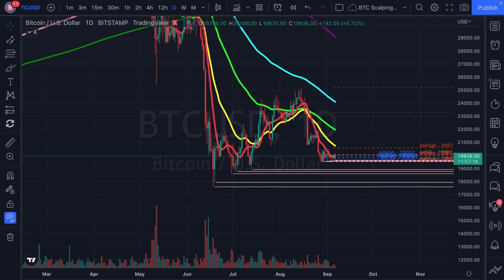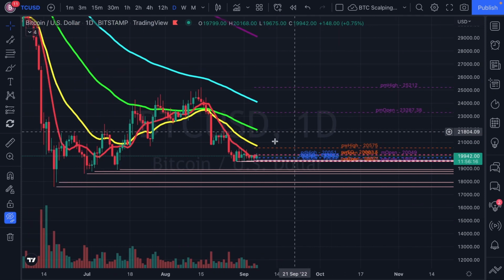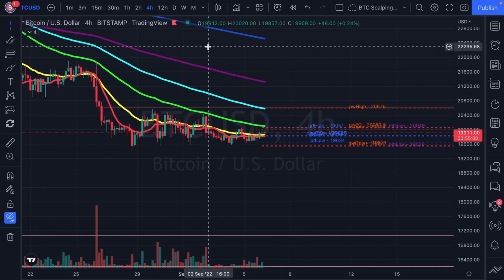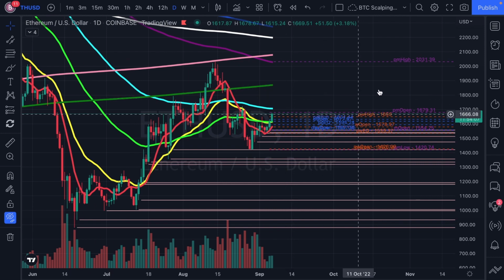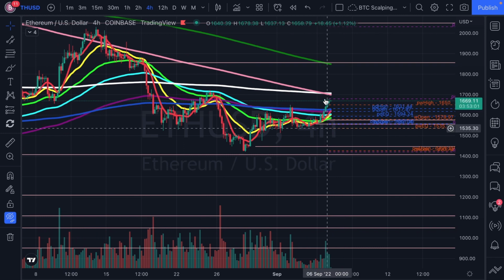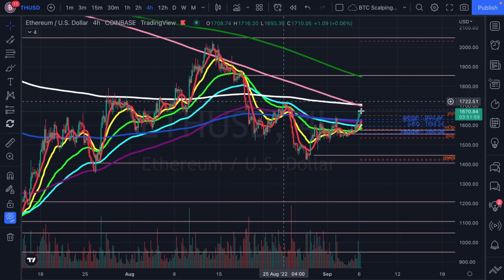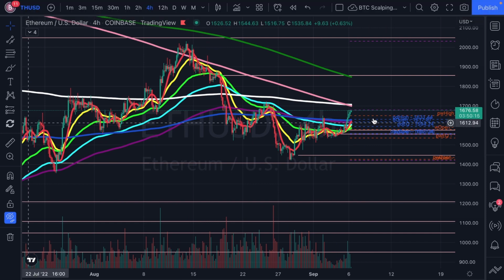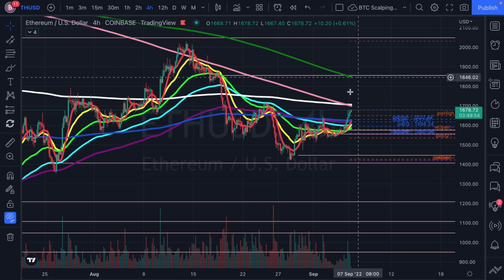What Should You Expect With Bitcoin (BTC) & Ethereum (ETH) Today?? Watch Now To Find Out!!!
If you like my content and want to help make more please feel free to donate to the addresses below:

Bitcoin:
bc1qn3lumfz8x08ped4ccrrvs8plqqa8z8puj3yjhw

Ethereum:
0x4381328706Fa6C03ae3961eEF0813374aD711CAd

Litecoin:
ltc1qmh4v6qhlsr6d9jmz7pj59t558qq29zdarfx26w

Dash:
XppmP2Sgnte5G64YxFauV4cSQopacatVf2

Dogecoin:
DA2yh6YrEJLDPcHiRfVhbo26DNG33Tn3T5